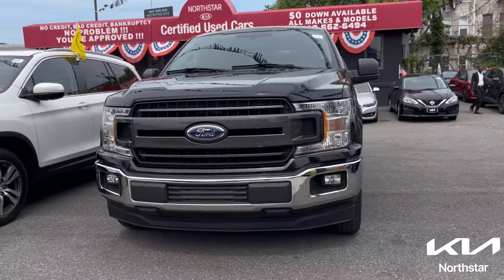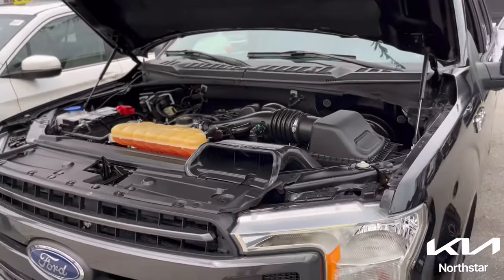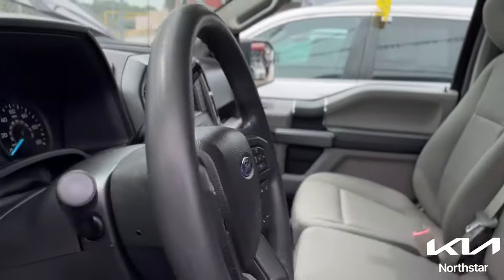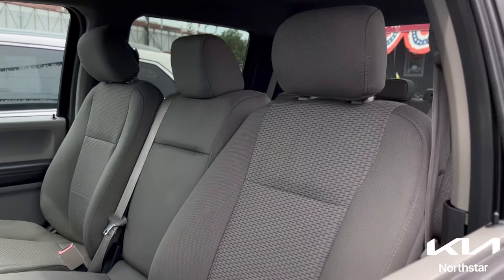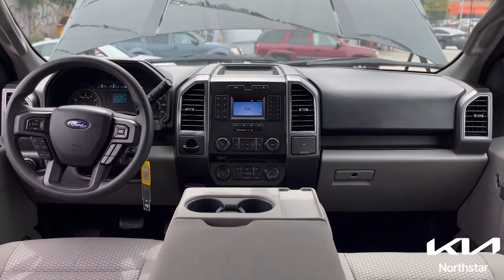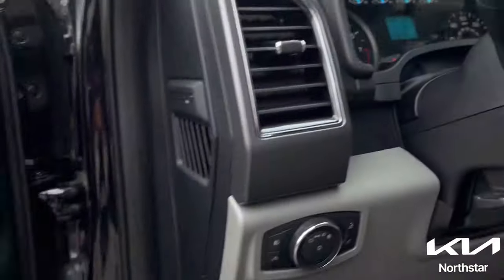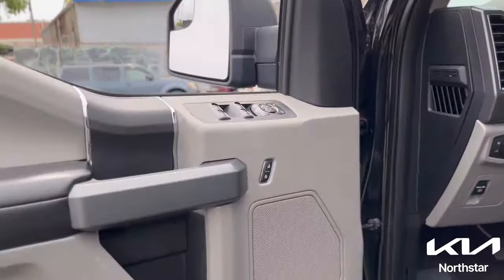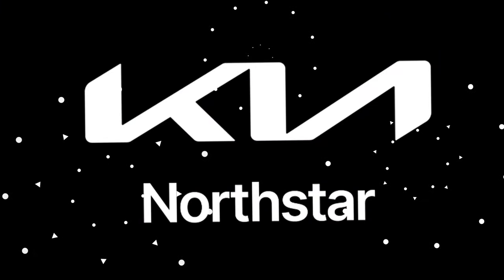2018 FORD F-150 XLT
Miles: 60,000

Northstar Kia
46-05 Northern Boulevard
Long Island City, New York 11101

Equipment
See what's behind you with the back up camera on the vehicle. This model features a hands-free Bluetooth phone system. This unit has a clean CARFAX vehicle history report. Set the temperature exactly where you are most comfortable in this model. The fan speed and temperature will automatically adjust to maintain your preferred zone climate. This 1/2 ton pickup has a V6, 3.3L high output engine. The Ford F-150 is rear wheel drive. This 1/2 ton pickup is painted with a sleek and sophisticated black color. Easily set your speed in this vehicle with a state of the art cruise control system. Increase or decrease velocity with the touch of a button. The Ford F-150 can run on either gasoline or E85 fuel. The fog lights cut through the weather so you can see what's ahead. This 2018 Ford F-150 has an automatic transmission. With the adjustable lumbar support in the vehicle your back will love you.

Packages
Equipment Group 300A Base: 3.55 Axle Ratio; 3.3L V6 PFDI Engine; Electronic 6-Speed Automatic Transmission; 17" Silver Painted Aluminum Wheels; P245/70R17 BSW A/S Tires; 6. 280 lbs Payload Package GVWR; Cloth 40/20/40 Front Seat; AM/FM stereo/single-CD Player Radio. **Equipment listed is based on original vehicle build and subject to change. Please confirm the accuracy of the included equipment by calling the dealer prior to purchase.**